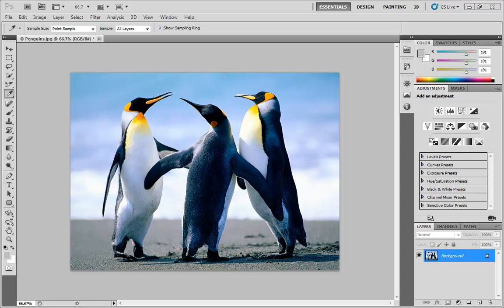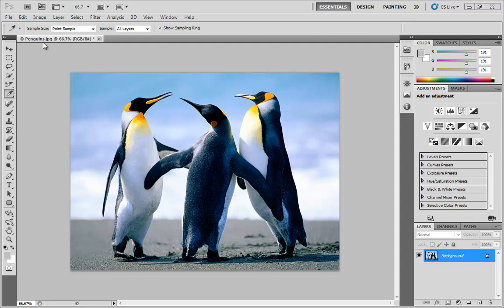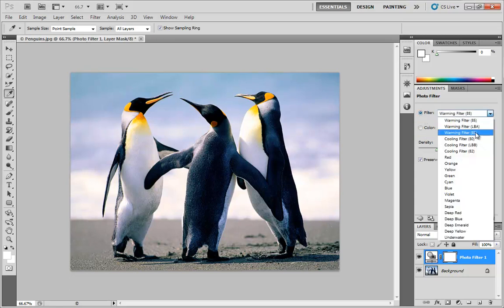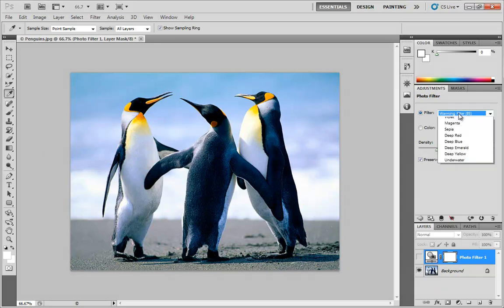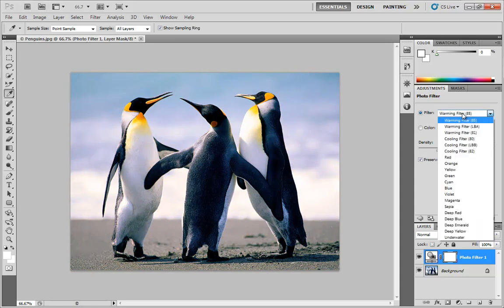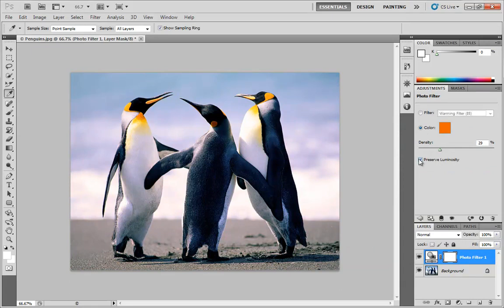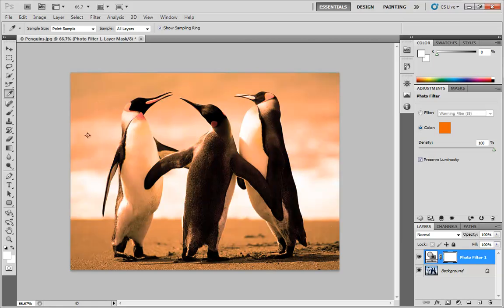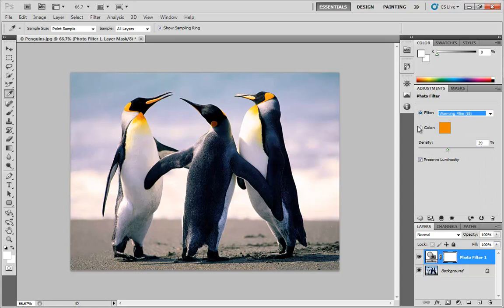🔴 Photo Filter • Photoshop CS5 Fundamentals • Graphics Design • Image Creation / Editing • (Pt. 59)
Learn Photoshop CS5 Fundamentals - Photo Filter.

The photo filter adjustment provides you with a way to apply a layer of color over the top of your layer and control its density.